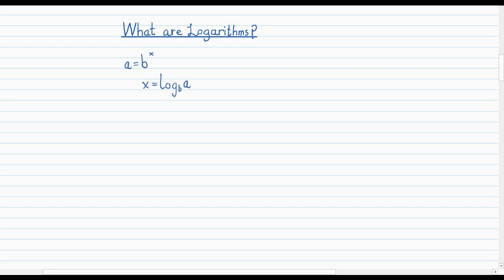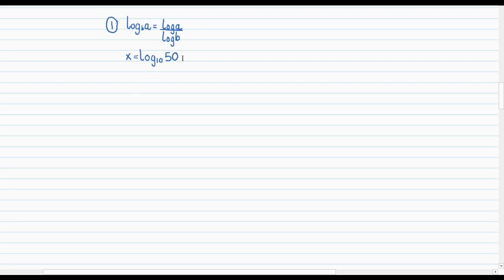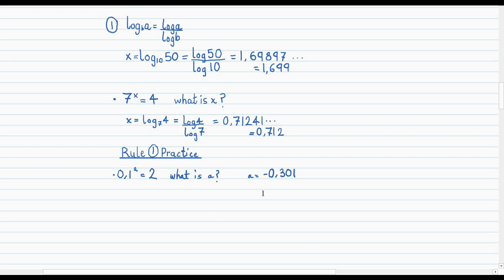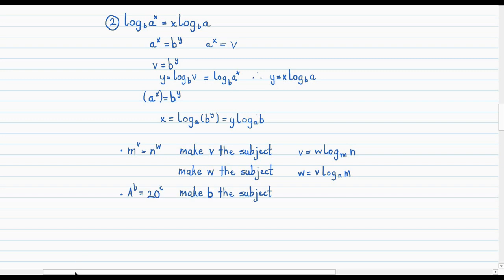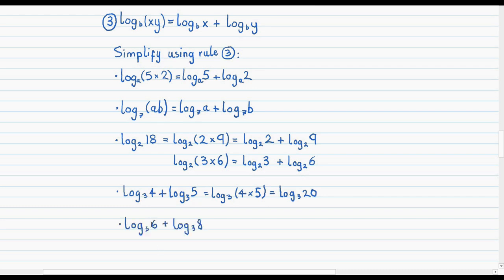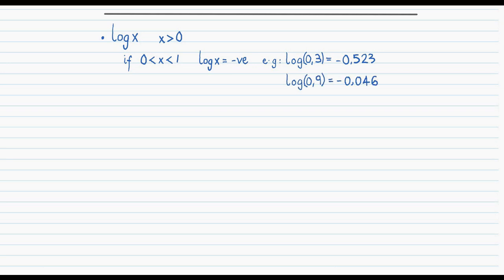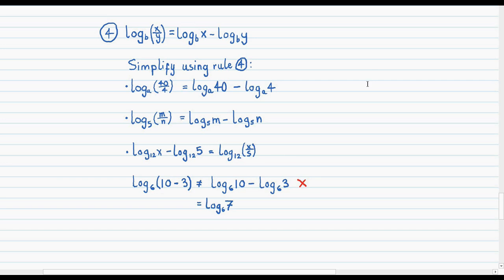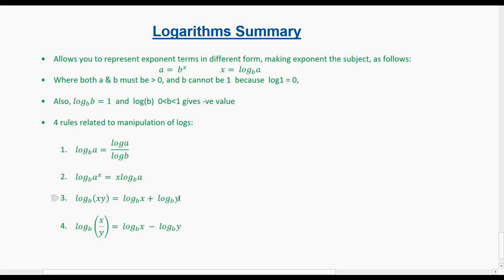P1 || Grade 12 Logarithms Theory Part 1 with 123tutors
FREE GRADE 12 LOGARITHMS THEORY TUTORIAL WITH 123TUTORS

Series on grade 12 Logarithms including the following topics:

Logarithms outline and explanation
Logarithms  summary